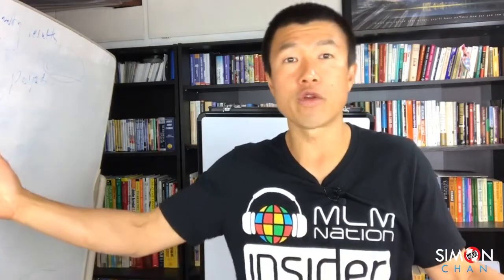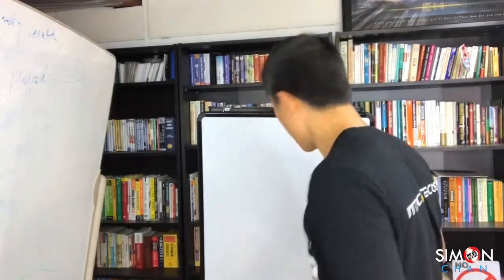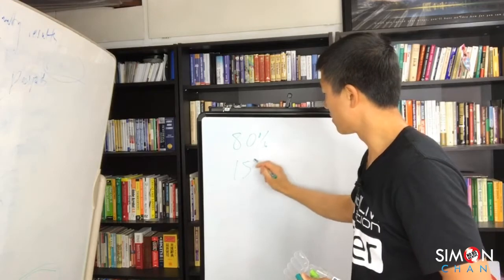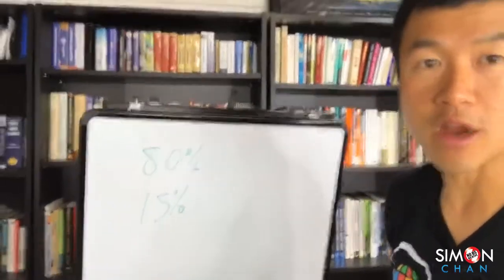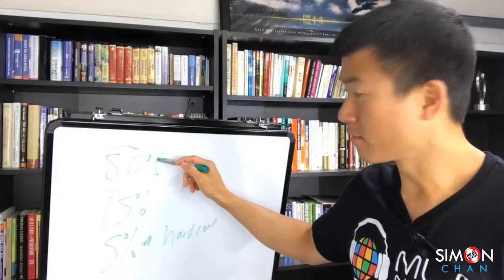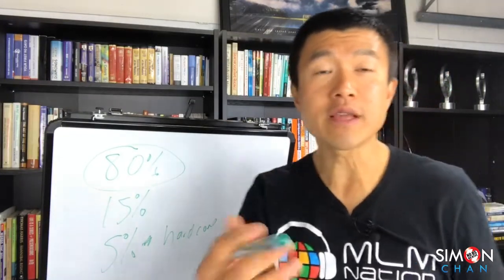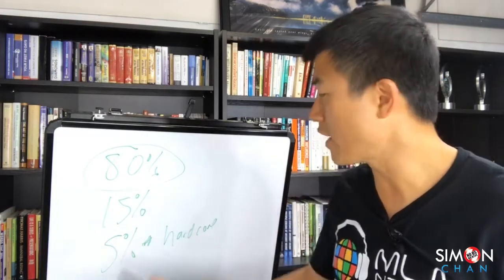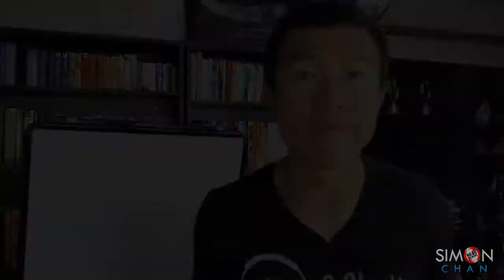Proper Way to Create Network Marketing Team Culture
Creating the Culture That 80% Feel Happy and Fulfilled

Want to increase retention and duplication?

You have to know the proper way to create a good healthy team culture

Less people will quit and you’ll get more duplication